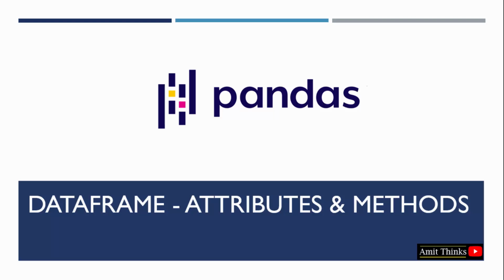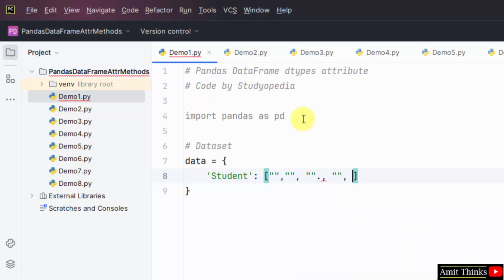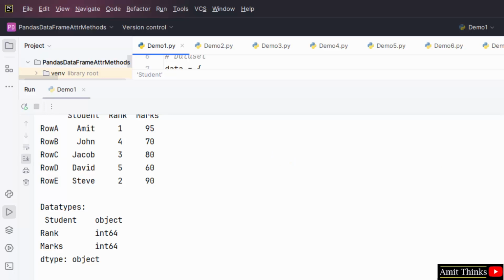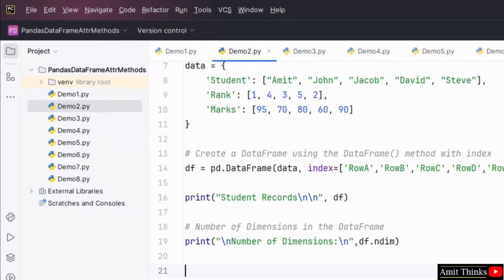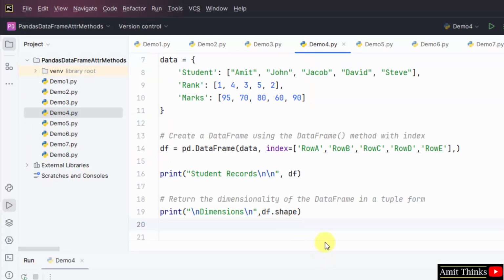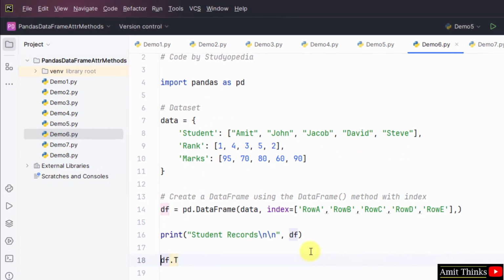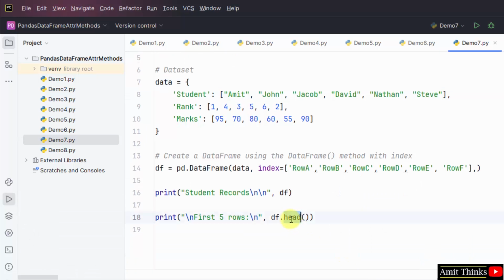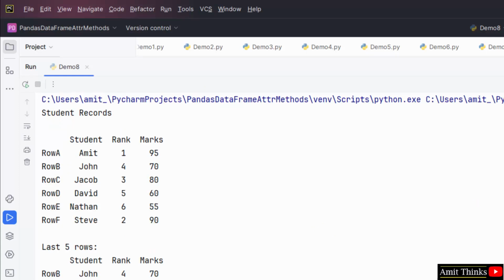4. Python Pandas DataFrame Attributes & Methods | Complete Python Pandas Tutorial | Amit Thinks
In this lesson, let us see some DataFrame attributes and methods in Python Pandas with examples. The Pandas DataFrame is a Two-dimensional, tabular data, that uses the DataFrame() method to create a DataFrame. It also uses the following different built-in attributes and methods for basic functionalities:

dtypes: Return the dtypes in the DataFrame
ndim: Return the number of dimensions of the DataFrame
size: Return the number of elements in the DataFrame.
shape: Return the dimensionality of the DataFrame in the form of a tuple.
index: Return the index of the DataFrame
T: Transpose the rows and columns
head(): Return the first n rows.
tail(): Return the last n rows.